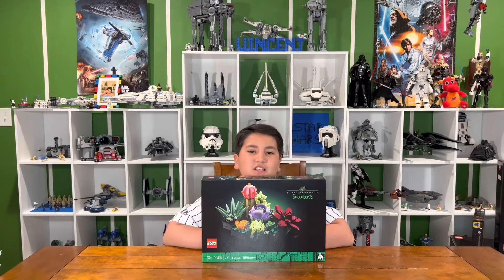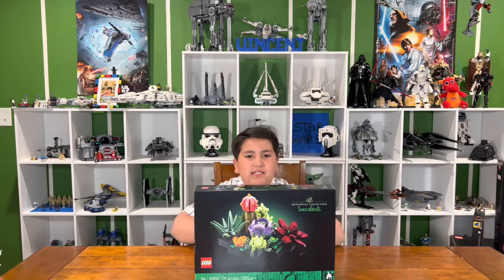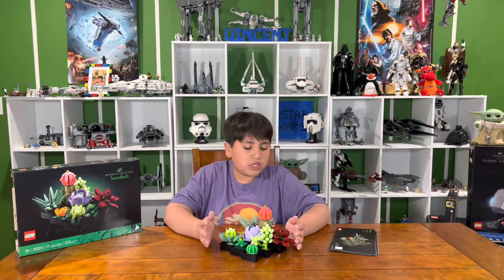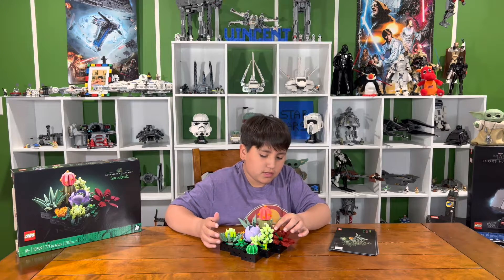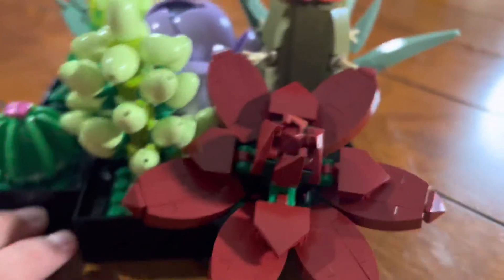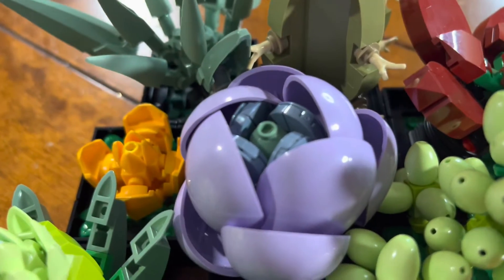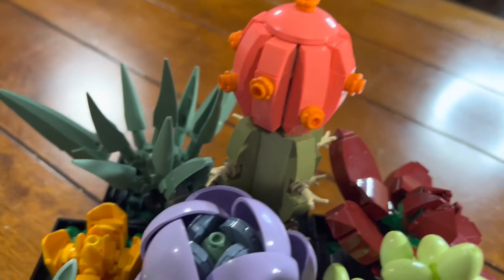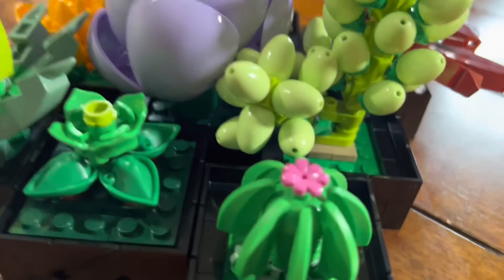LEGO HAPPY MOTHERS DAY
LEGO Botanical collection Succelents set 10309